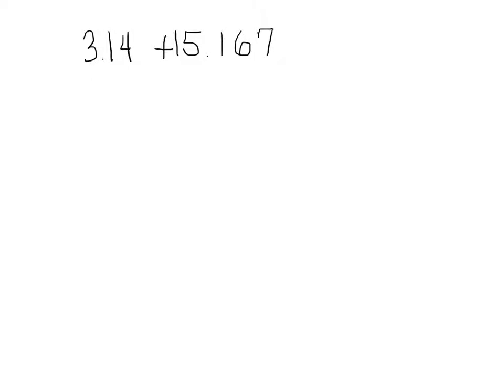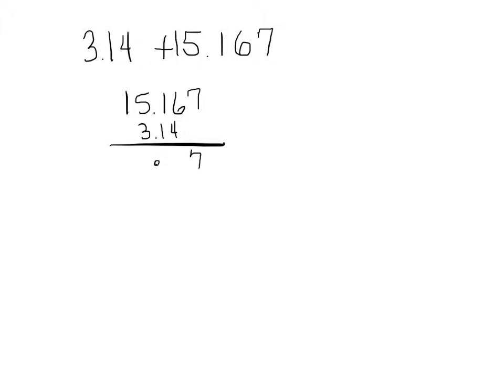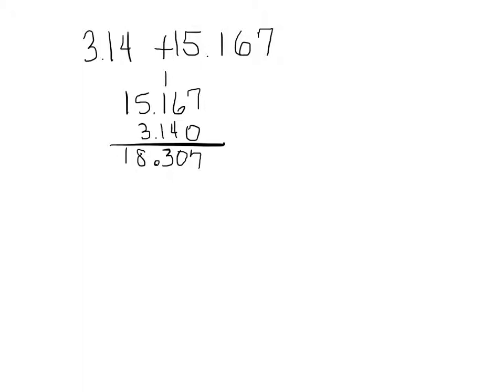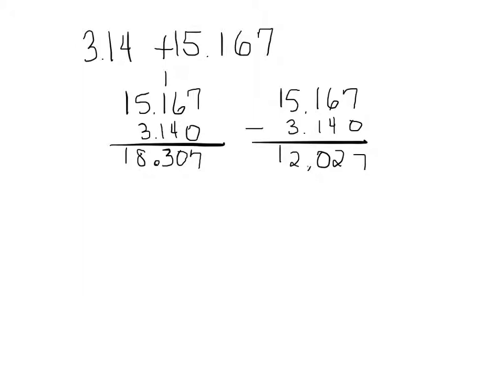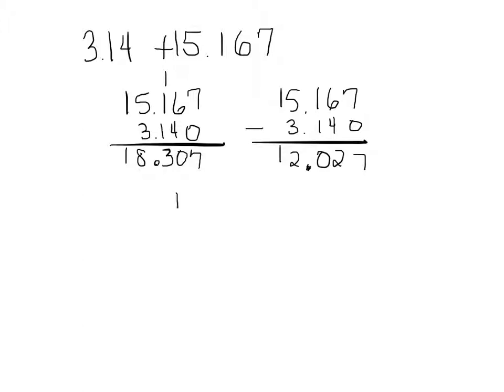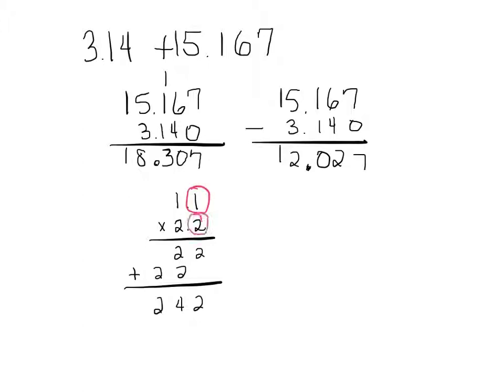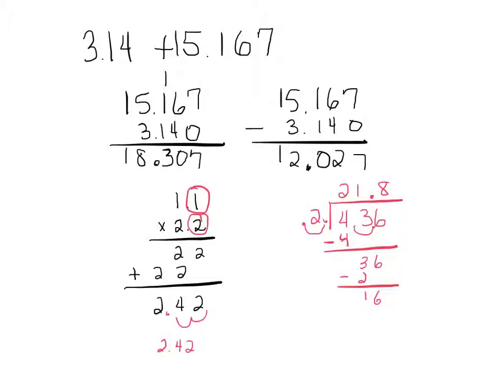Operations with decimals